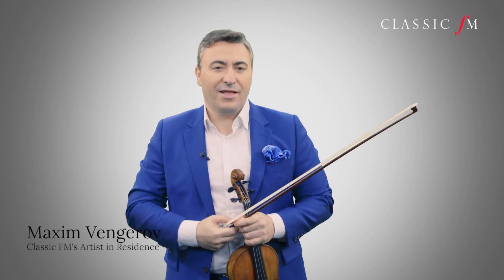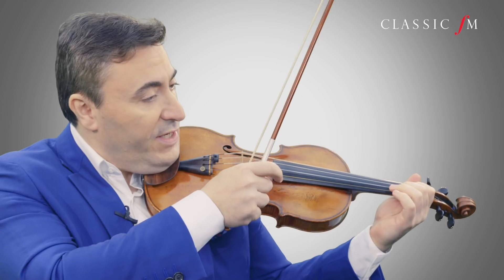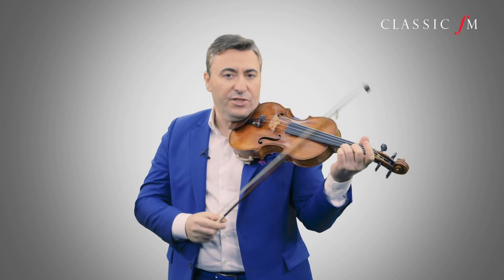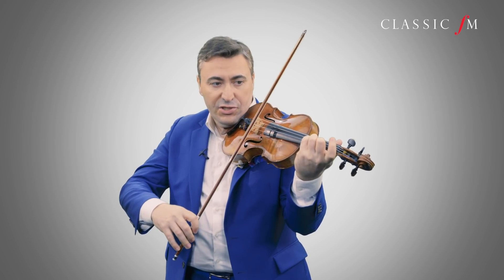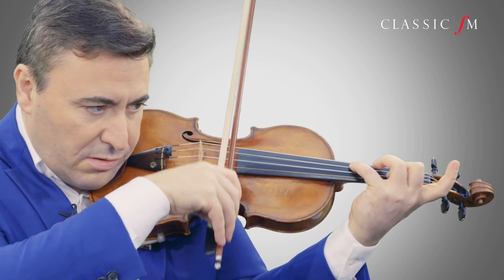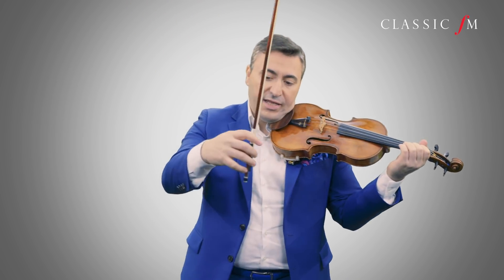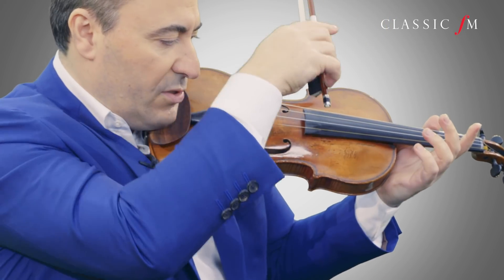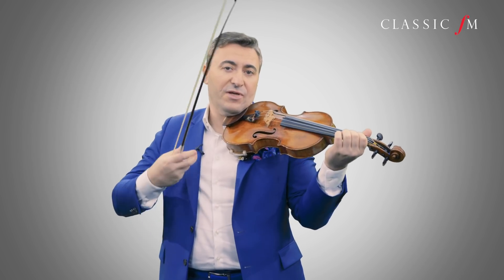Maxim Vengerov | How To Play Triple Stops | Classic FM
Maxim Vengerov teaches a masterclass in how to produce triple stops on the violin! The great virtuoso is Classic FM’s first ever solo Artist in Residence.